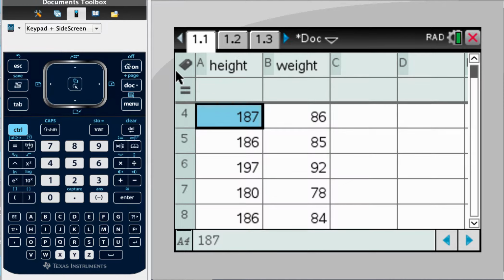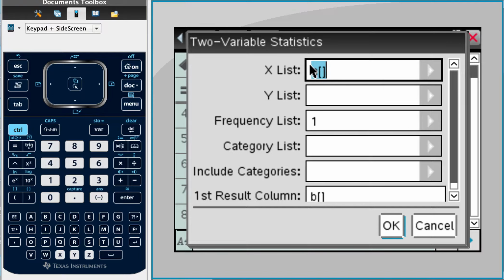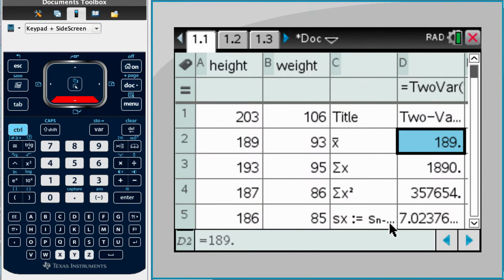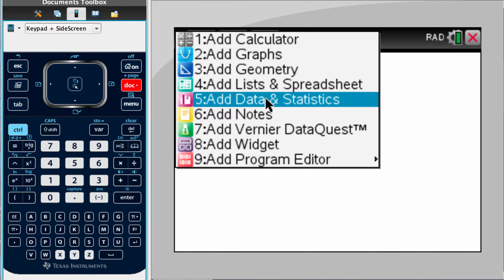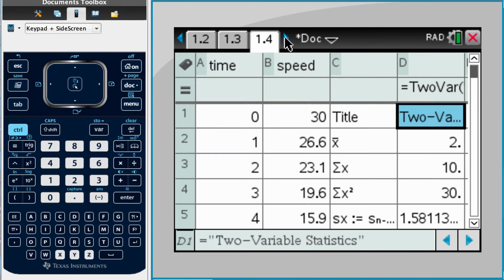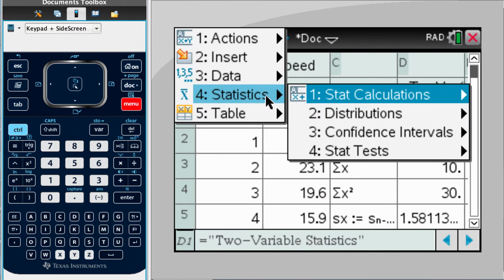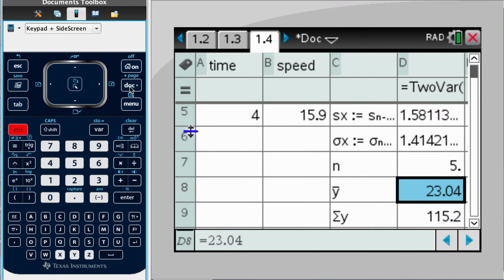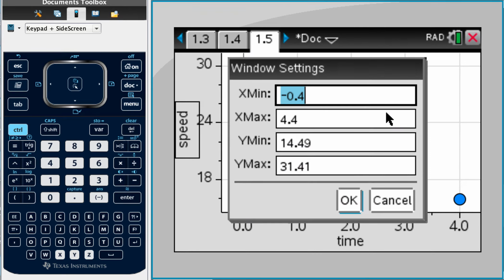IGCSE scatter diagrams on Ti Nspire CX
Using a GDC to calculate simple bivariate stats.